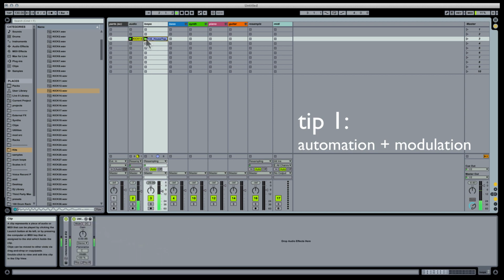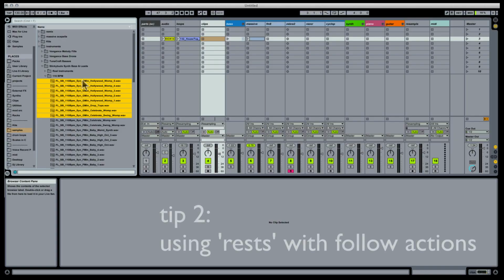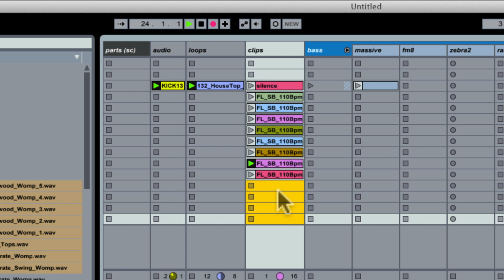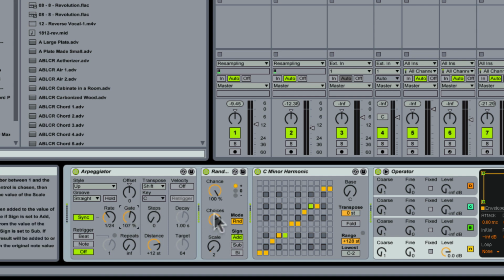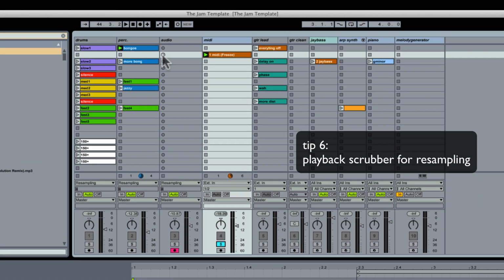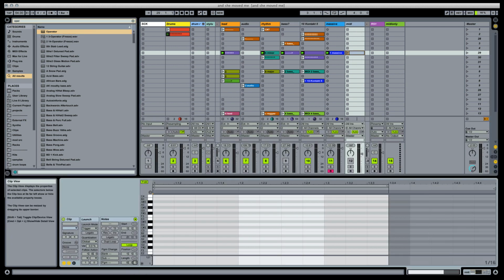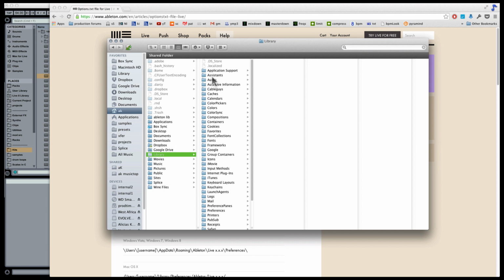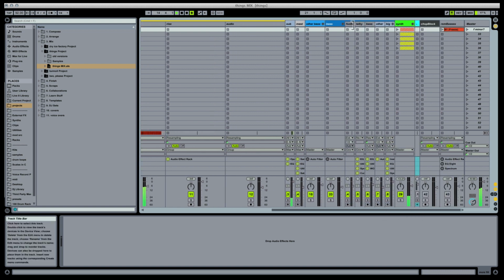10 Workflow Tips for Ableton Live: SESSION MODE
(i need new monitors)

BTC: 16tfiFLYtJacHhUvYqkak2orDK4vDDqMaV
ETH: 0xec9d0b105daC04F40477F6CFF599C9c861A907cC
LTC: LS3GLvaVEBeLPdCiJwCsXiTpDCq5NMDr3w

My second tutorial of (less obvious) tips and tricks; this time for Live 9's SESSION MODE!

Here's a table of contents for all you lazy folk:

1. Using automation AND modulation, together: 0:21
2. Using silent clips in a follow action block: 3:00
3. Record follow actions while changing timing intervals: 4:20
4. Default Templates... for days: 5:15
5. Random melody generator: 6:16
6. Looped playback scrubber for resampling: 9:07
7. Using Symbols in tracks names: 10:25
8. Muting things with sidechain gate: 10:58
9. Copy to siblings for drumracks: 13:28
10. Show devices: 15:11

(unreleased tune: 15:47 onwards!)